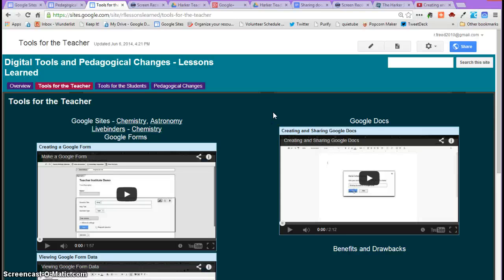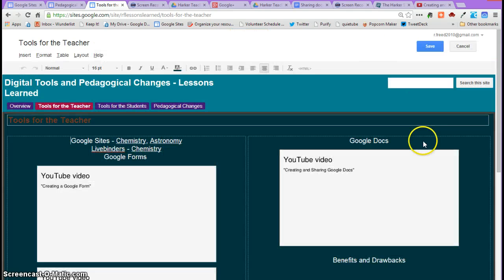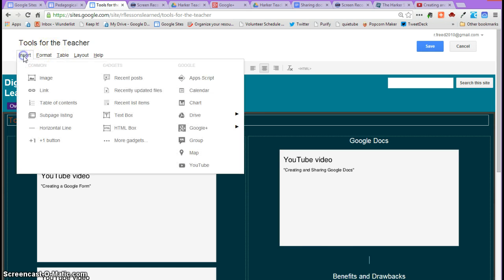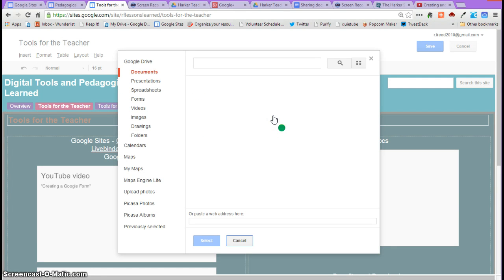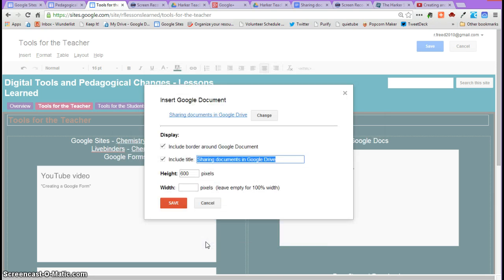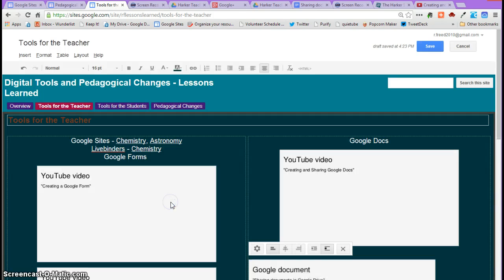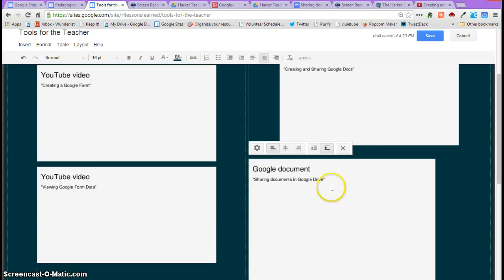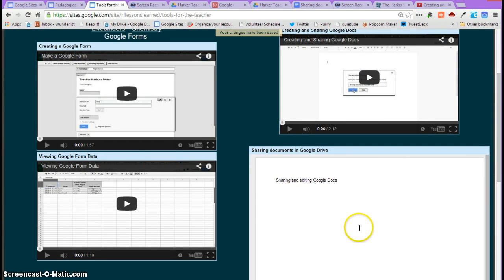Inserting a Google Doc into your Google Site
Insert Google doc into Google Site